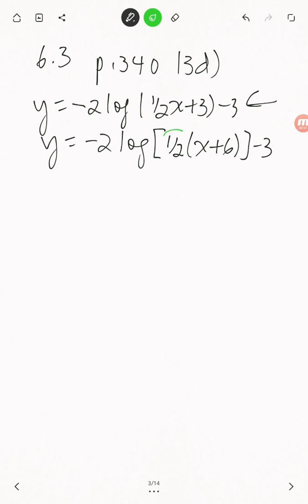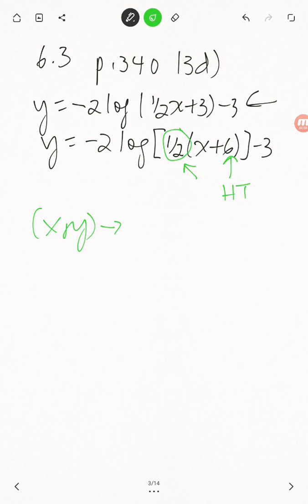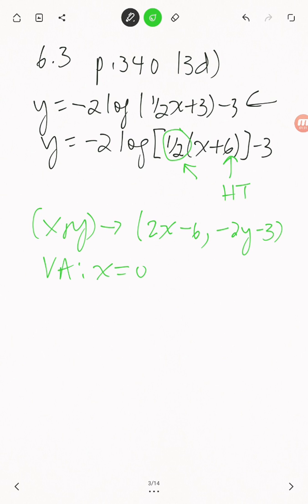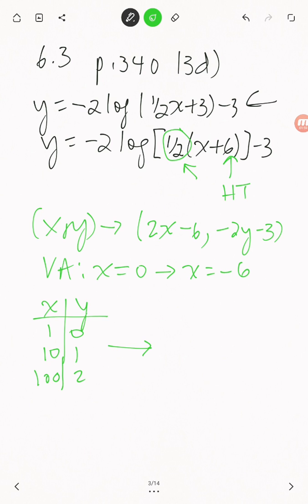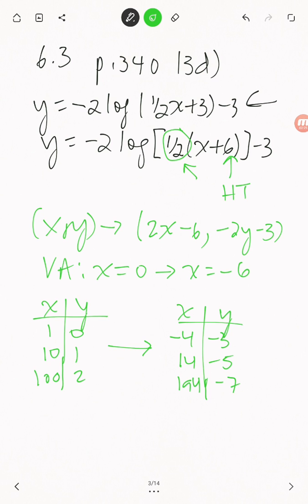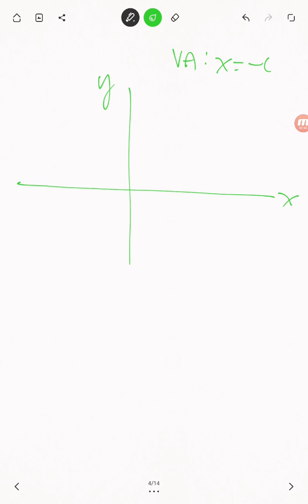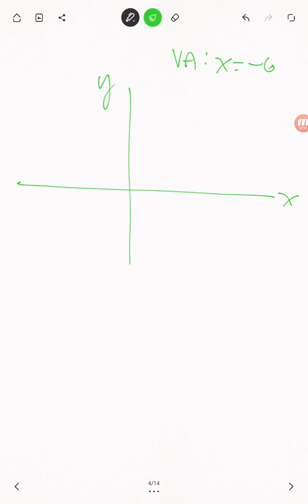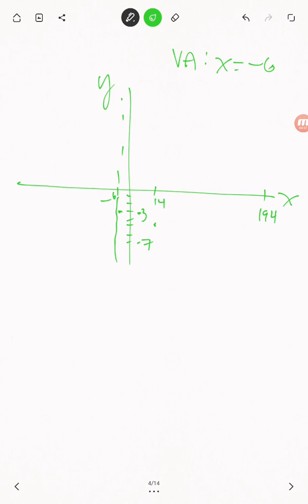6.3 13d) P340